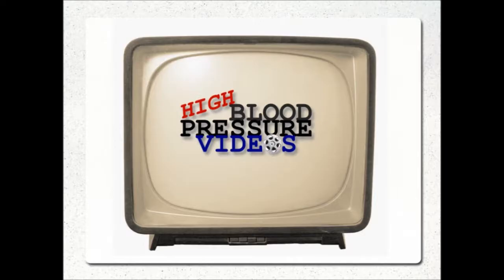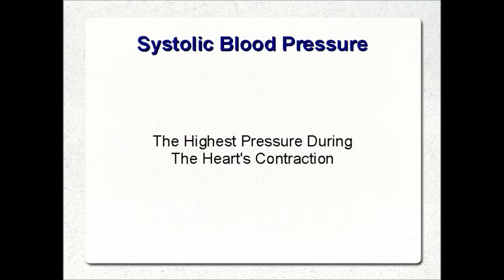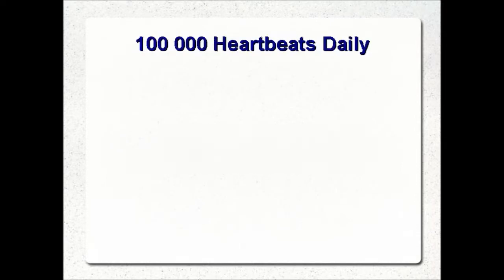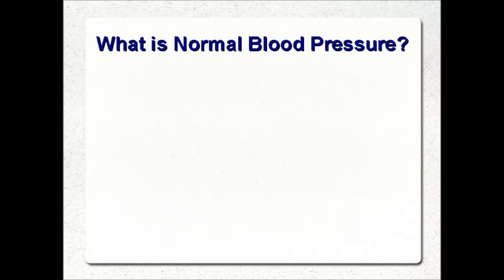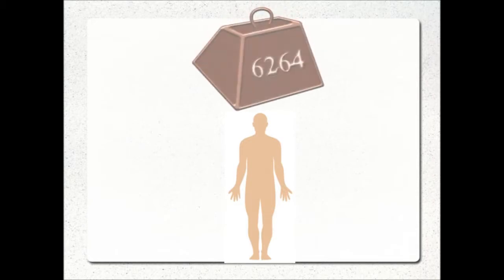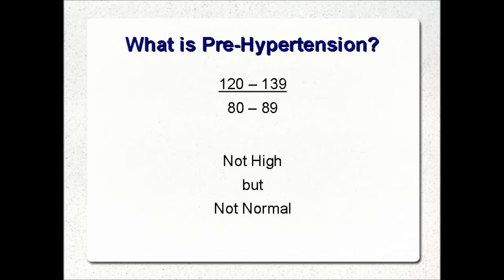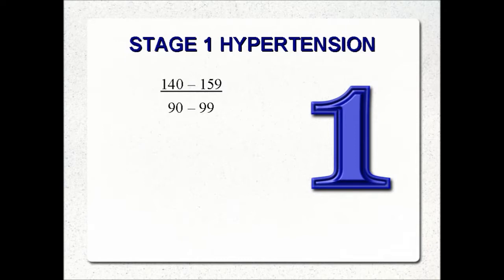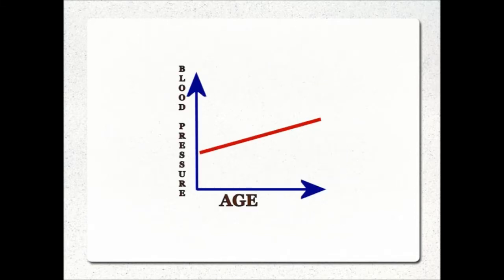What is Blood Pressure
This video will explain blood pressure as well as high blood pressure, prehypertension and the stages of blood pressure. There is a lot of information packed into this video.  I explain blood pressure in terms you can understand.